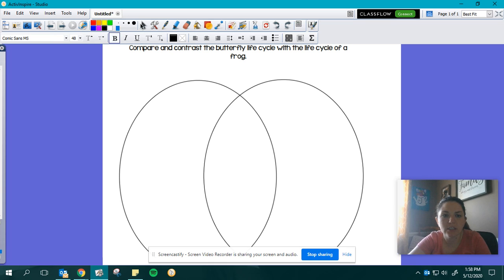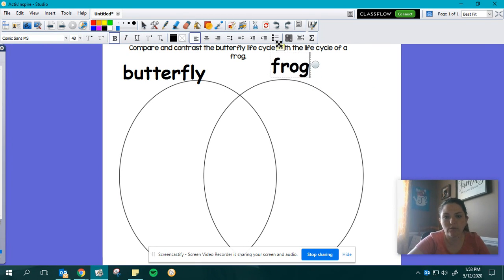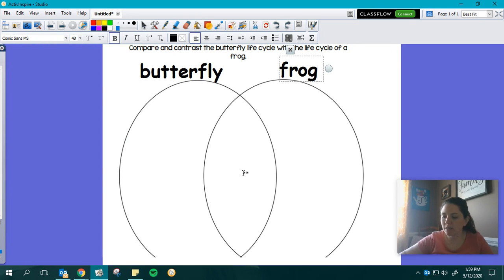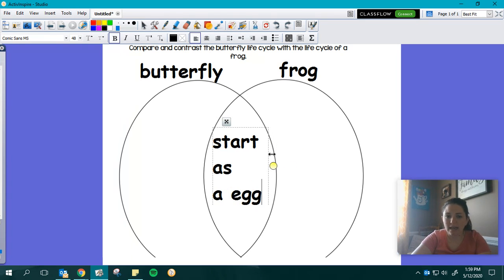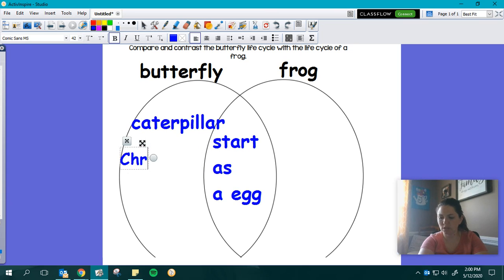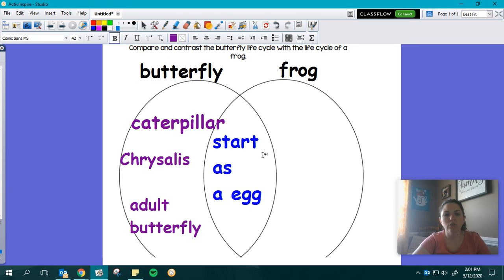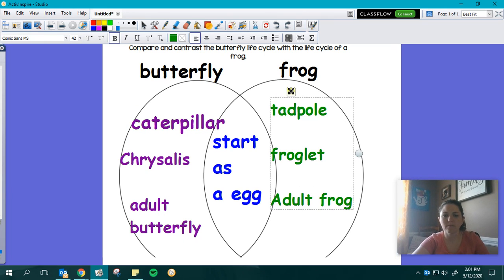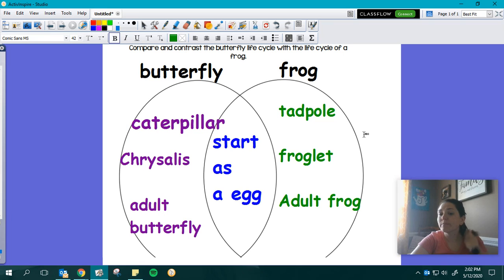Untitled: May 12, 2020 2:02 PM